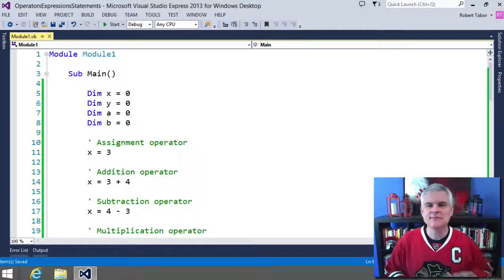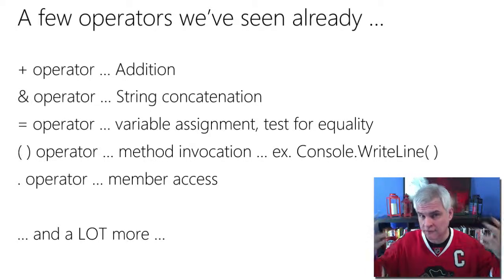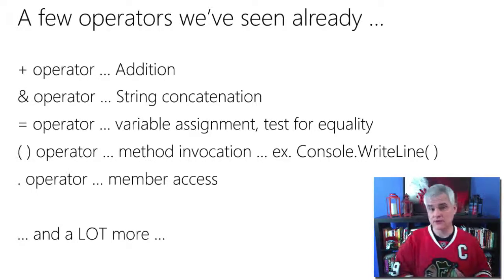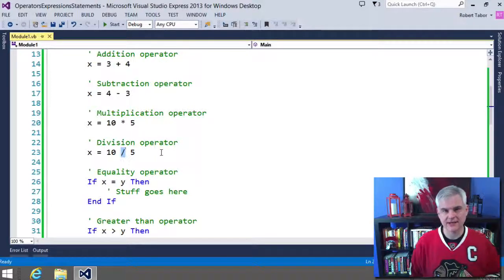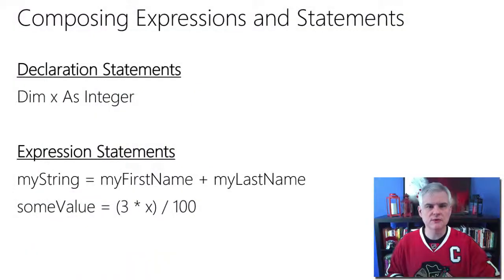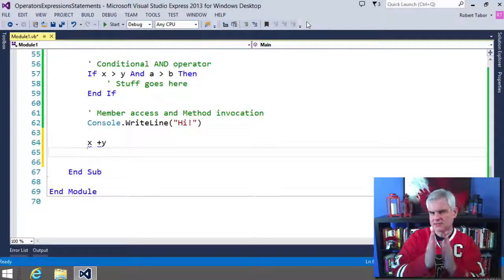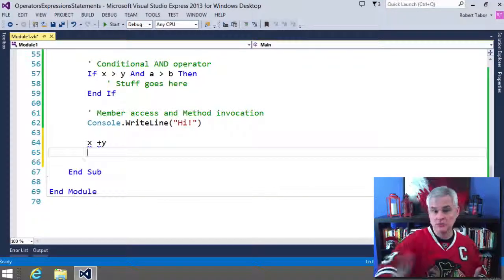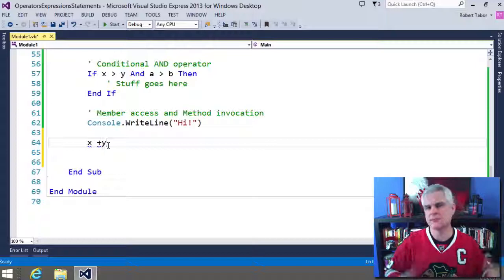VB Fundamentals M08